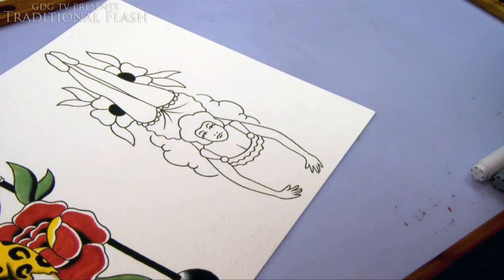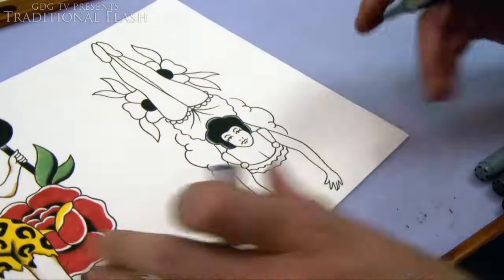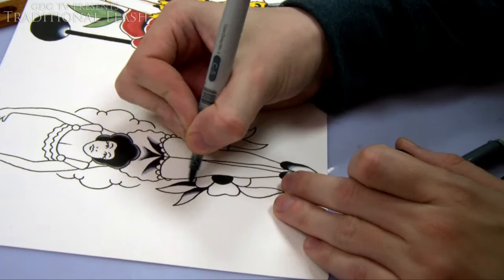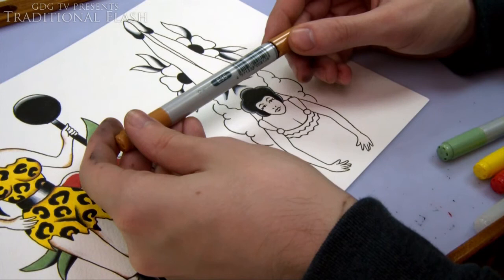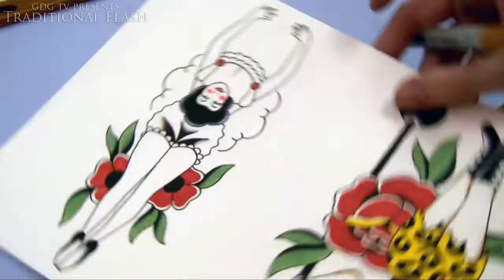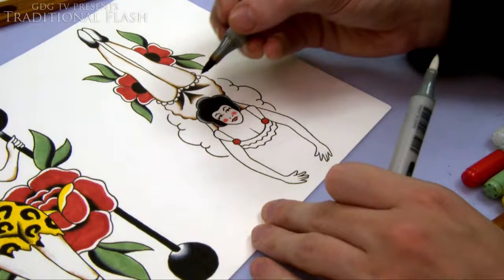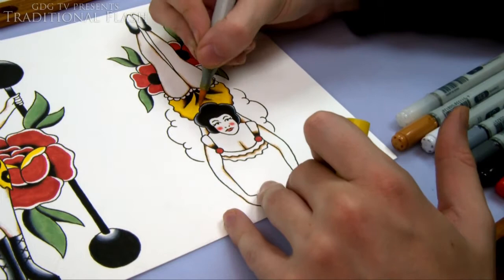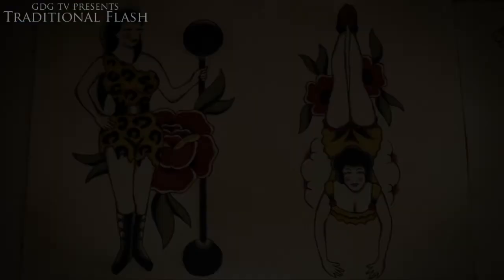Speed Painting Tutorial - How to Paint a Pin-up Tattoo Design with Copic Markers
My book about tattoo apprenticeships

You can buy signed prints of my traditional tattoo flash on my

In this episode I will be painting traditional tattoo flash featuring a circus contortionist gymnast design mostly in time lapse.

You can a buy Copic Ciao Marker Grey Set Here (comes with a liner):

The colour Codes of the Copics I generally use are:
100 - Black
C7 - Cool Grey
C5 - Cool Grey
I don't use a C3
C1 - Cool Grey
0 - Colourless Blender
R27 - Cadmium Red
E35 - Chamois
Y08 - Acid Yellow
G21 - Lime Green